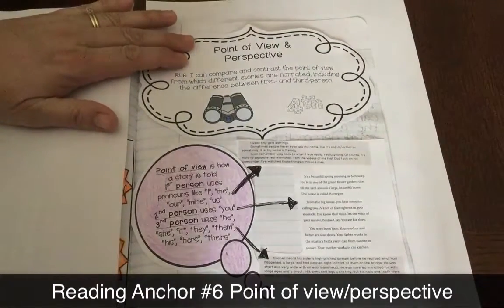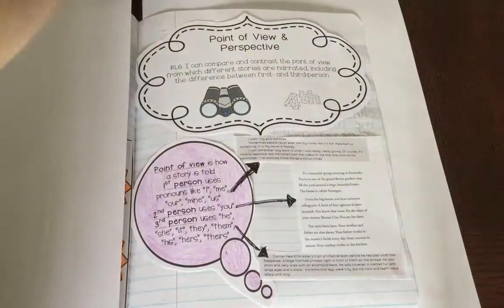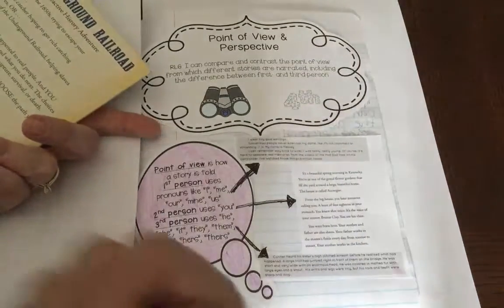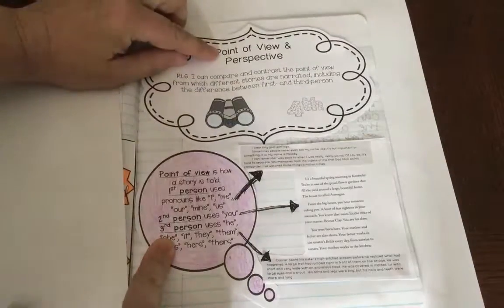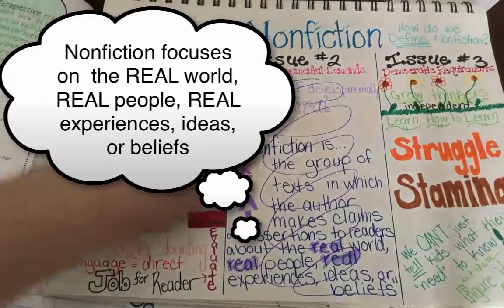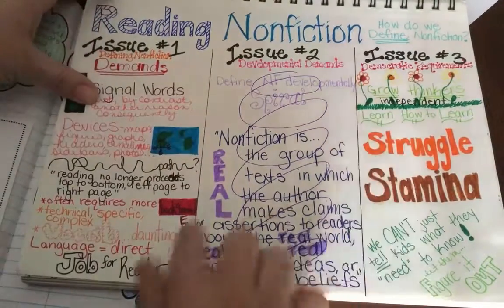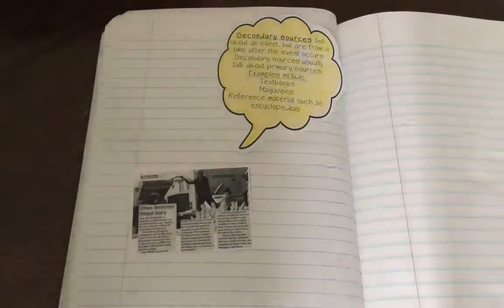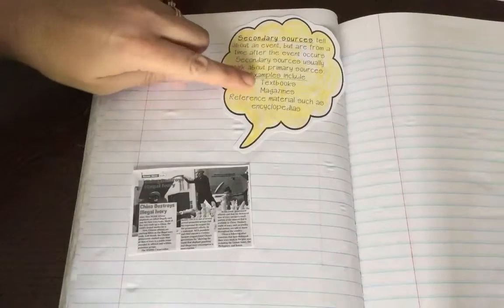RA 6 for 4th